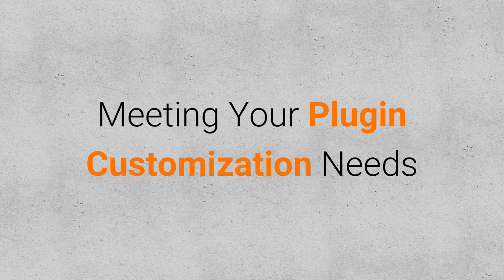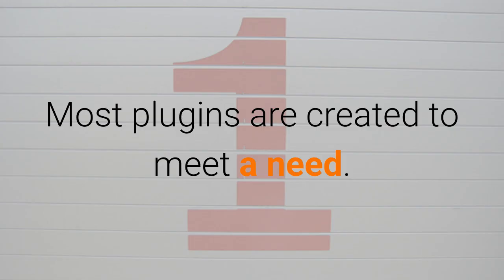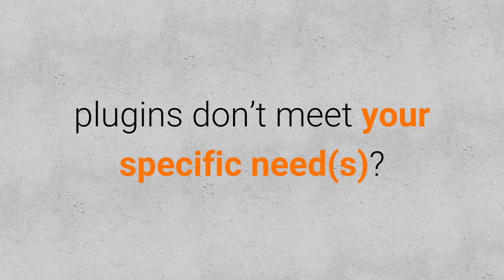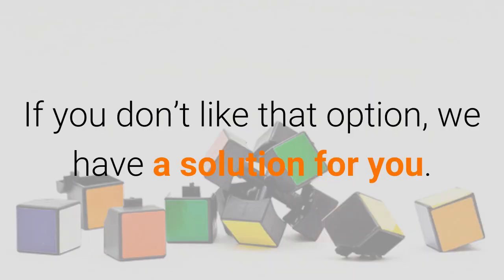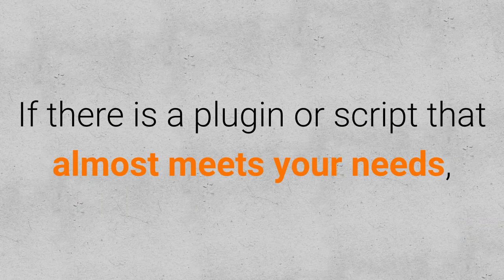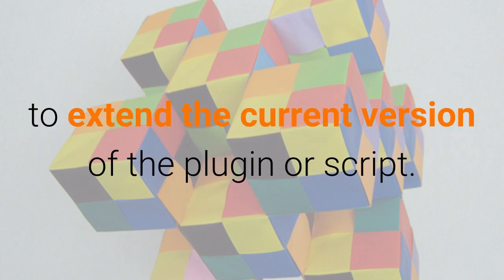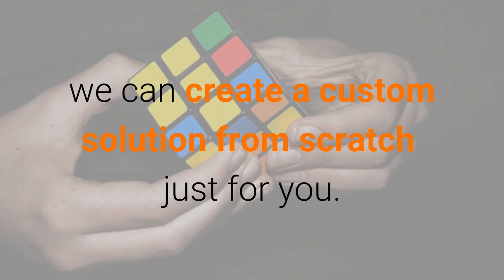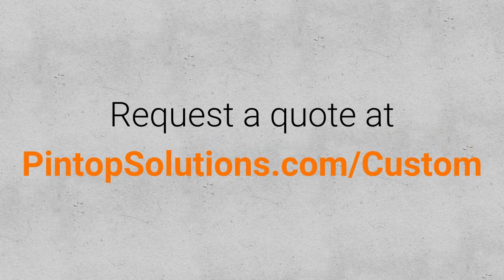WordPress Plugins: Made Just For You